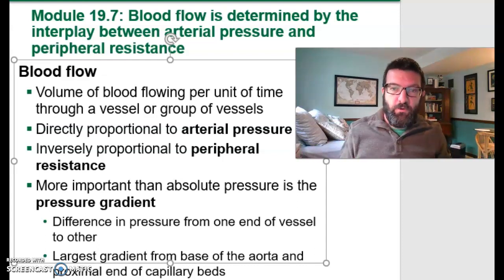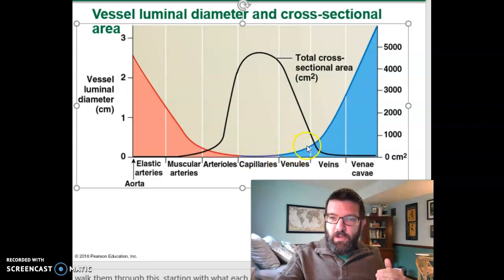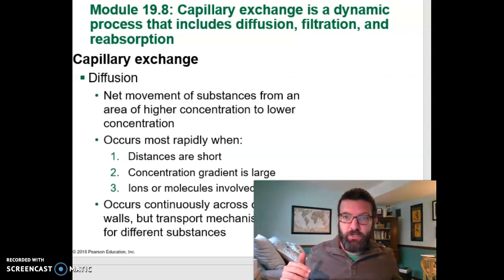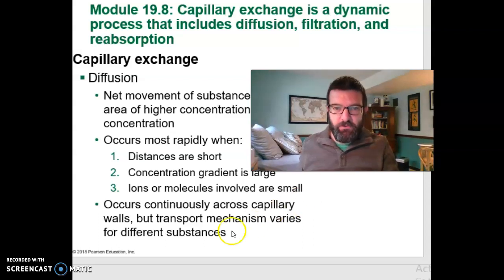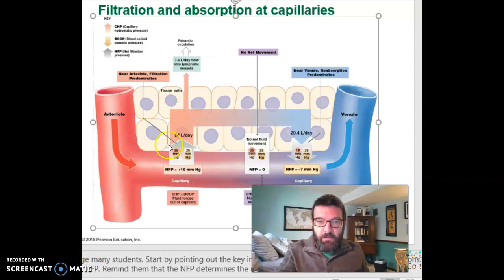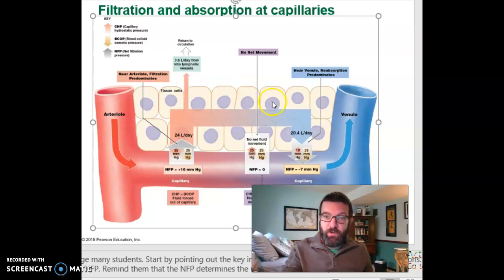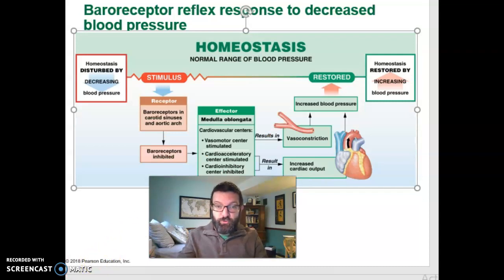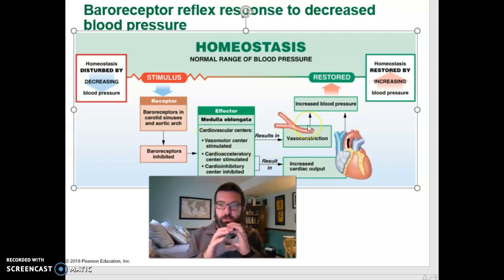Bio 152 Ch. 19 part 3